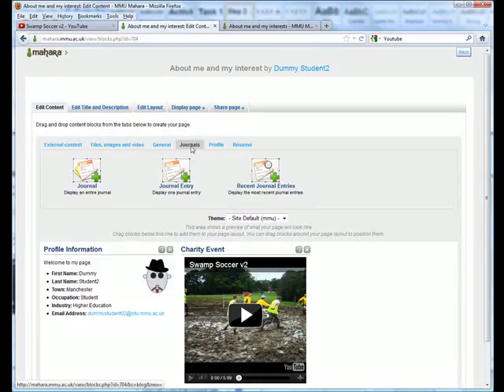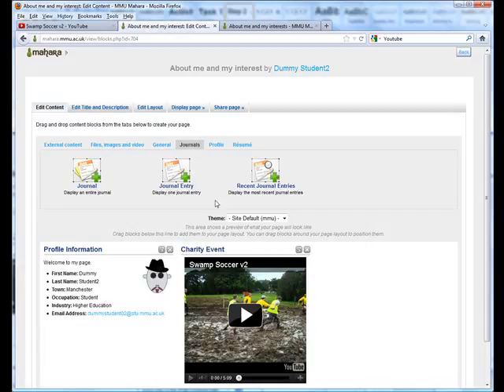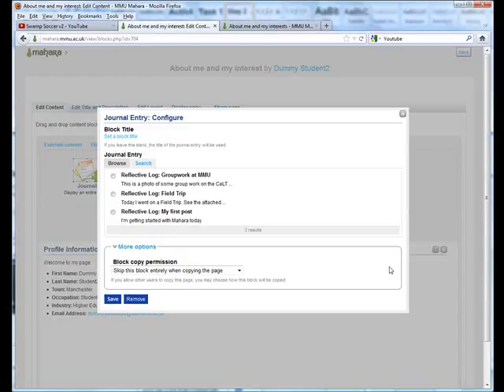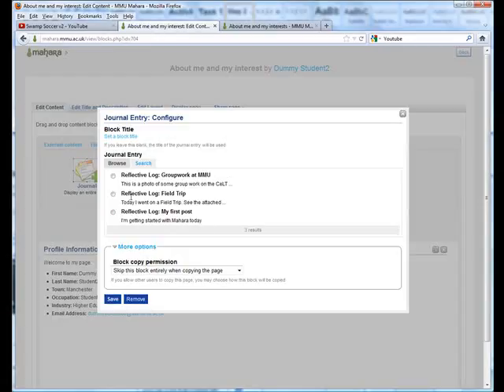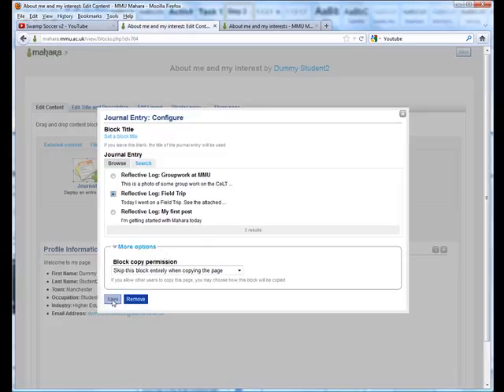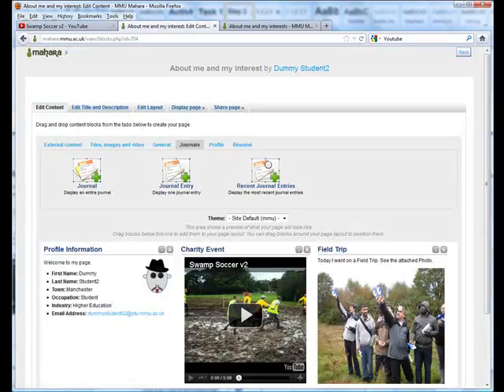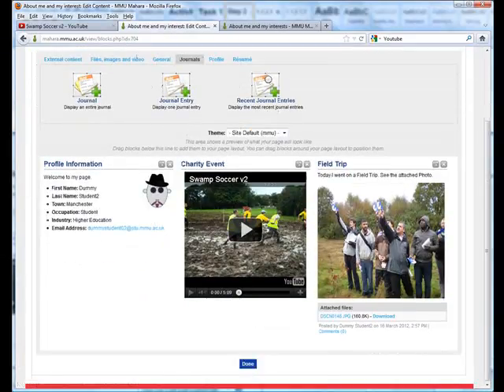Activity 06 Building Pages 5